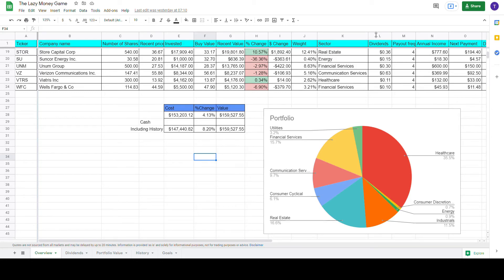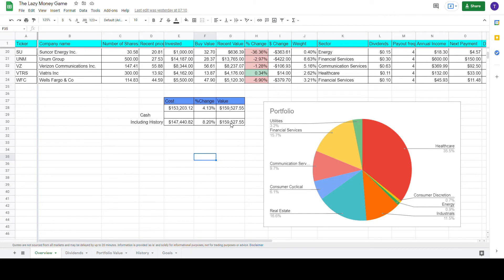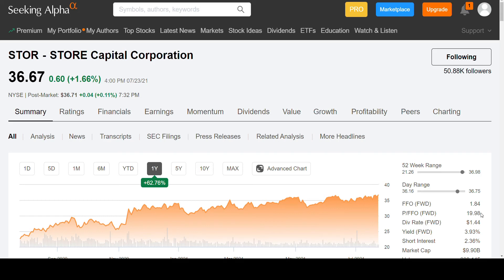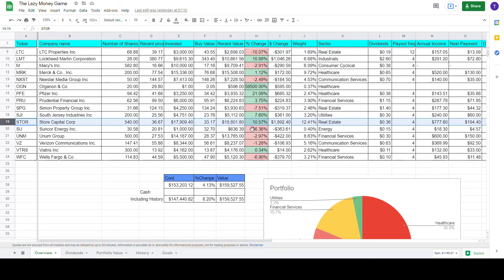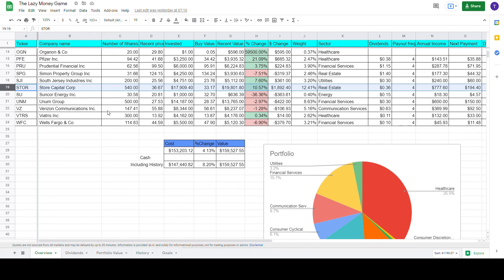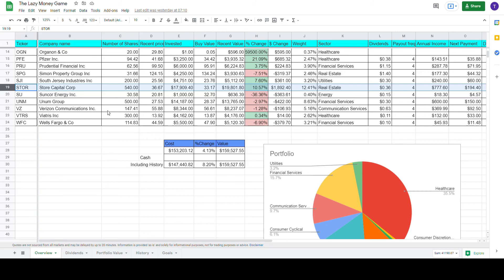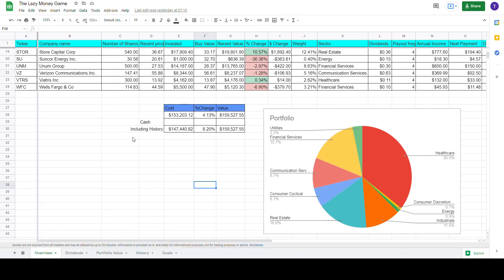Why Funds from Operations (FFO) is better to use than EPS for REIT investments Ep. 77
In this episode I start by giving a short update to my portfolio. I then explain the difference between Earnings Per Share (EPS) and Funds From Operations (FFO), and why it´s better to use FFO instead of EPS when it comes to investments in Real Estate Investment Trust (REIT). Finally I share what I have learned from my biggest investment in STOR, and how it has influenced my decisions for future investments.

Timeline

0:00 Intro
0:41 Portfolio update
1:54 EPS VS FFO
4:45 What have I learned